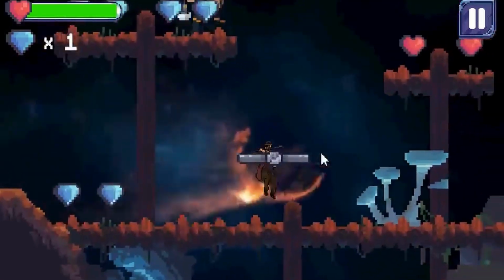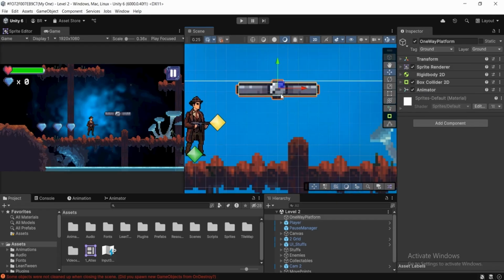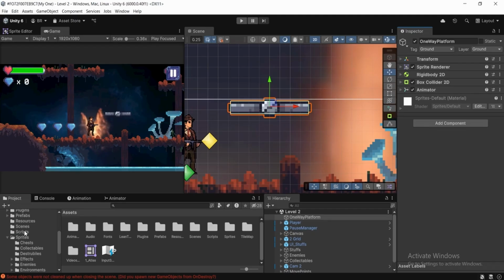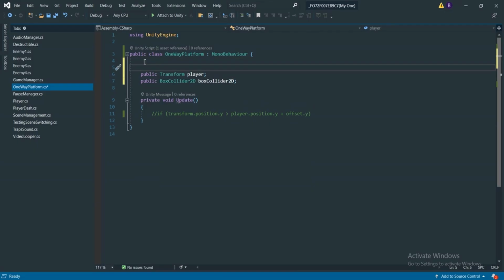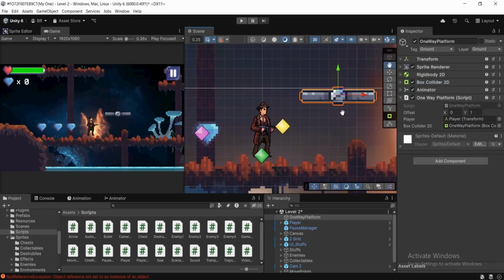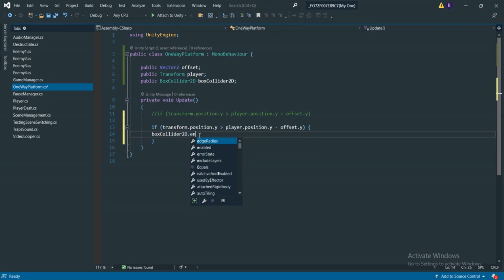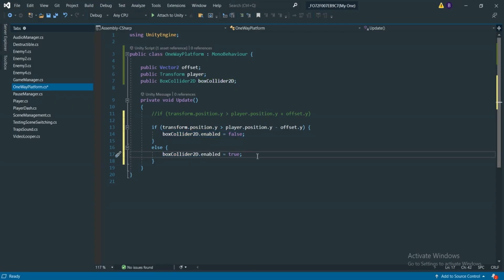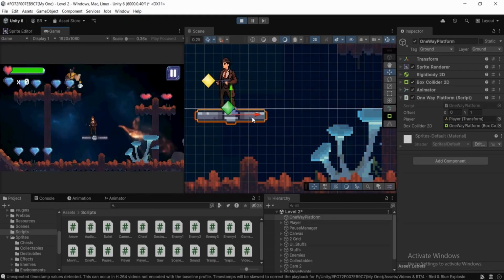Implementing One Way Platforms in Unity 6 | C# for Beginners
Special Thanks to Nenden Nuraini, Joel Blankson & Shelly Steele

Udemy Mobile PC & web Game development full Course